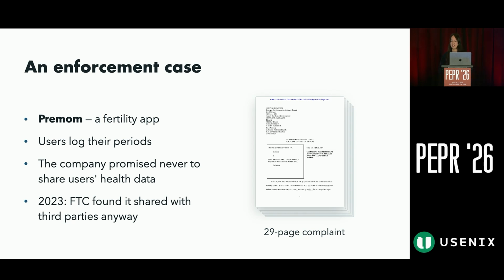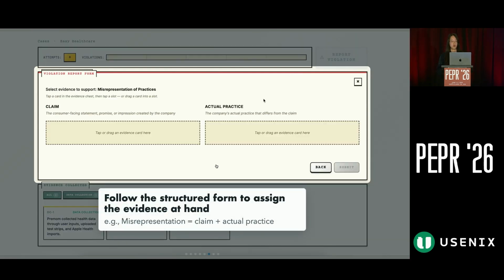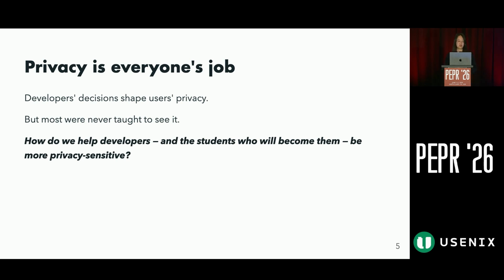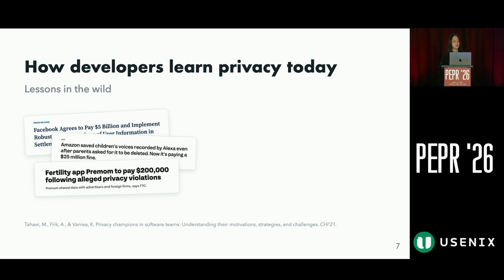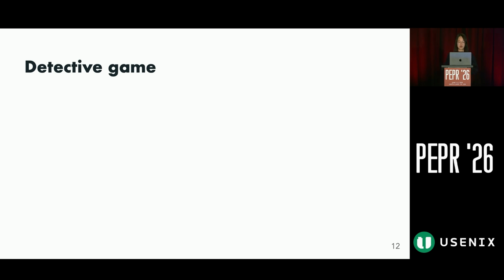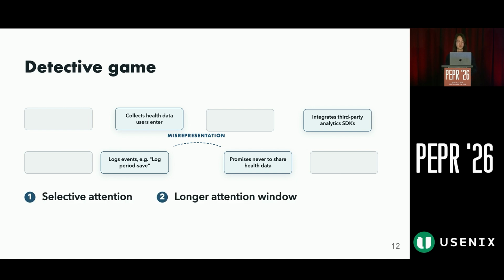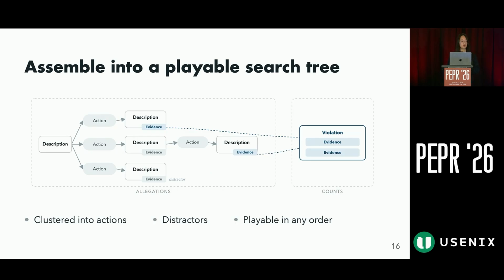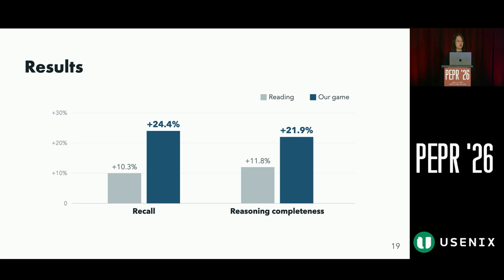PEPR '26 - Training Developers' Privacy Awareness with Enforcement Cases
Training Developers' Privacy Awareness with Enforcement Cases

Shao-Yu Chu, University of California, San Diego

Developers' decisions about data collection, sharing, and defaults directly shape users' privacy. In practice, however, developers frequently make problematic design decisions. Even when privacy experts are available, low privacy awareness can prevent developers from recognizing issues in the first place, leaving concerns unescalated.
In this talk, we present Ace Privacy Detective, an Ace Attorney-inspired investigation game that turns enforcement cases into hands-on training materials for developers. We'll show how we translate legal documents into game levels where players examine real-world data practices, gather evidence, and report violations with feedback grounded in the alleged violations. We'll demo the game and walk through how levels are built from public complaints. We will also share results from a between-subjects study comparing the game to a reading-based baseline that mirrors how many developers learn about privacy today.
Authors: Shao-Yu Chu, Xu Wang, Haojian Jin